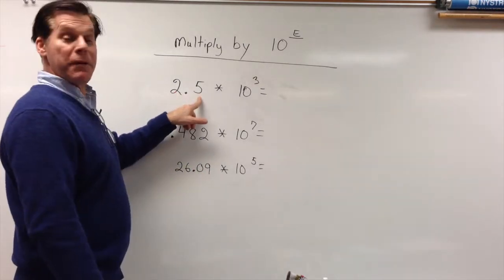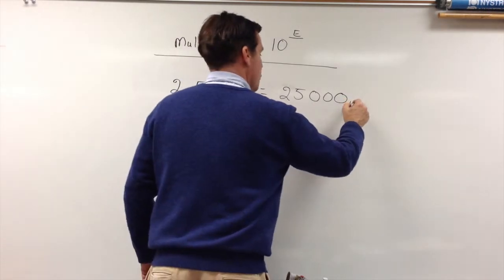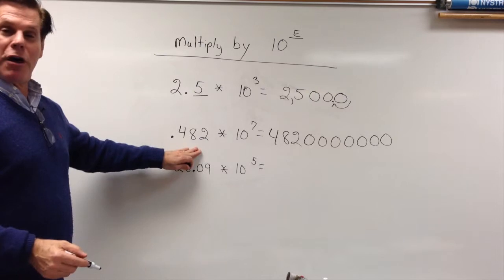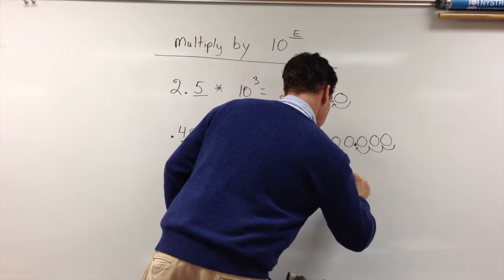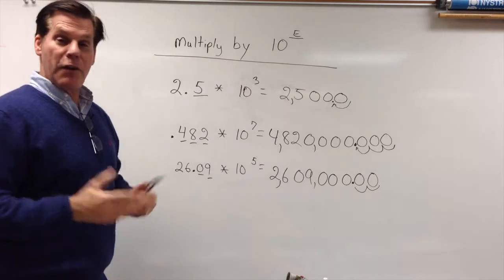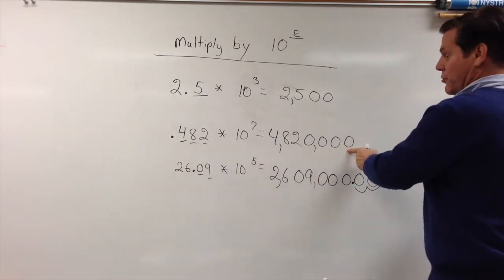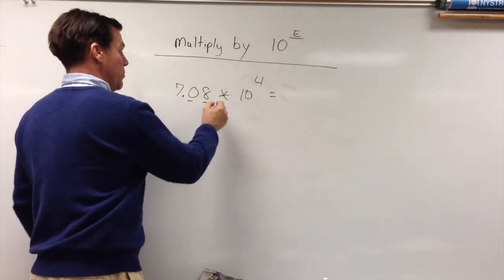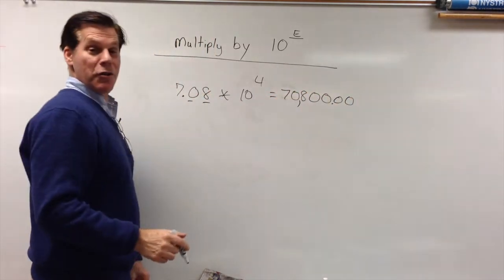Multiplying a number by a power of 10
This video is about mixed numbers and subraction with borrowing